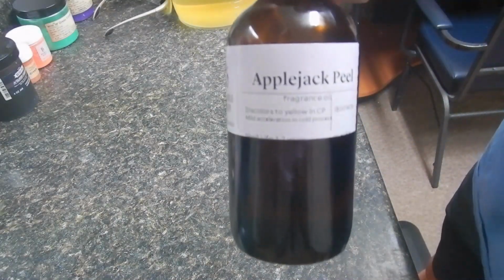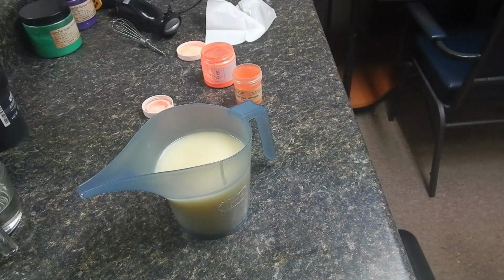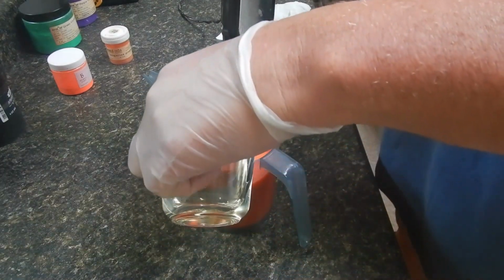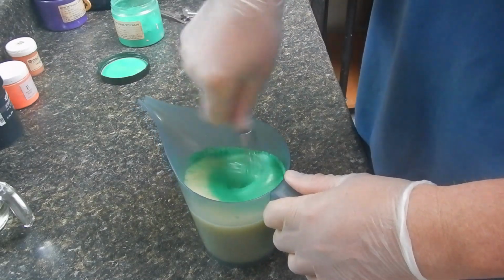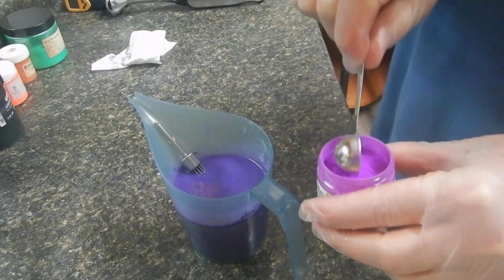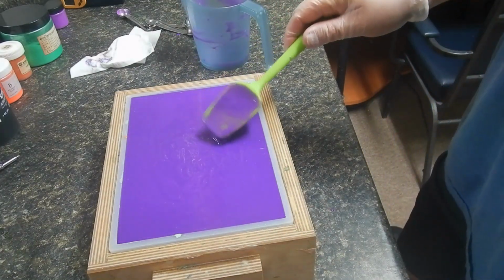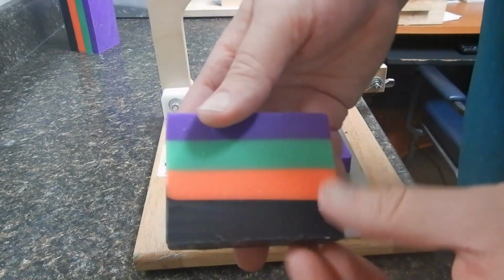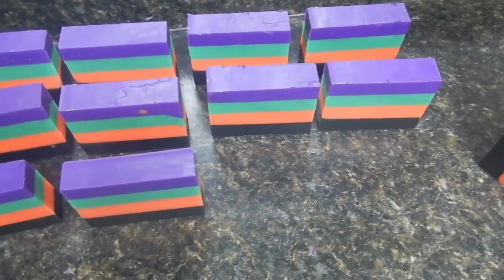Applejack Peel Layers